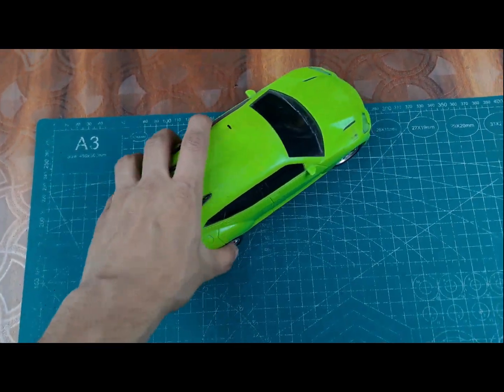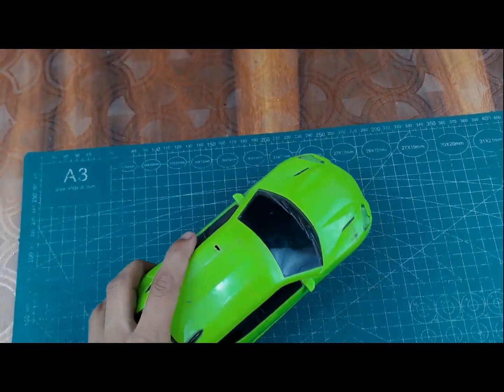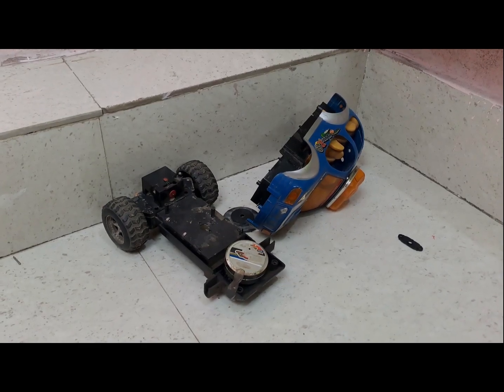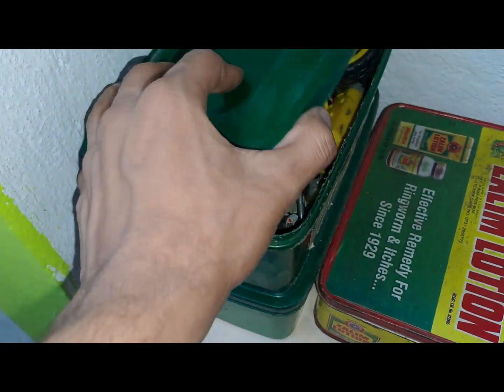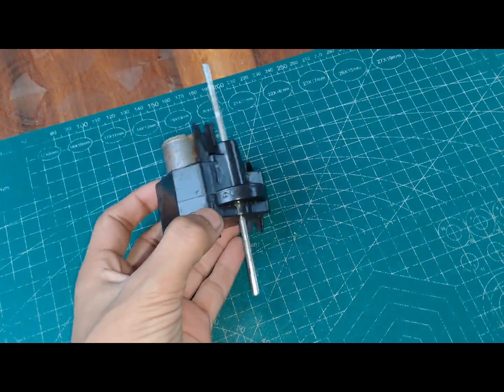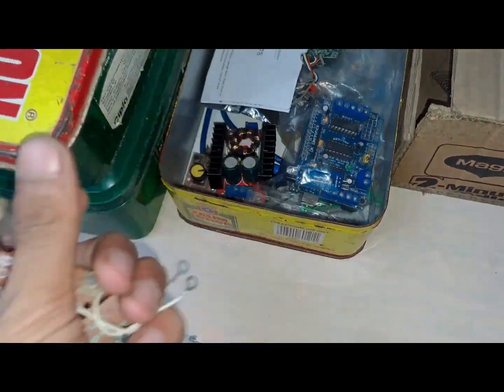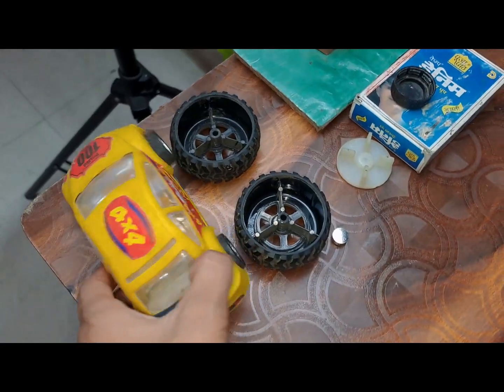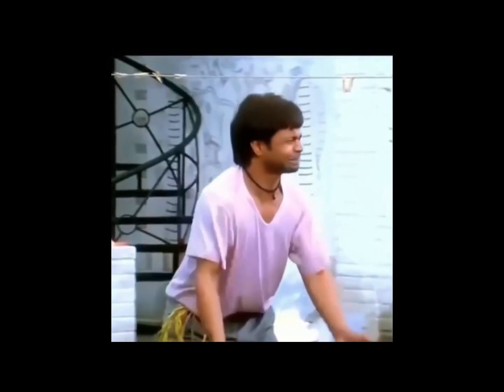High Speed Remote Control Toy Car!!!